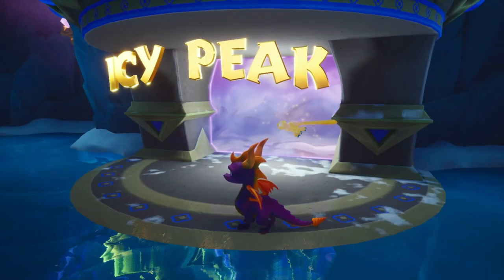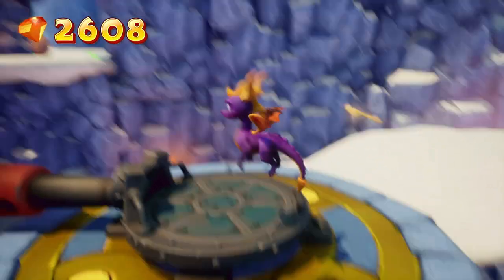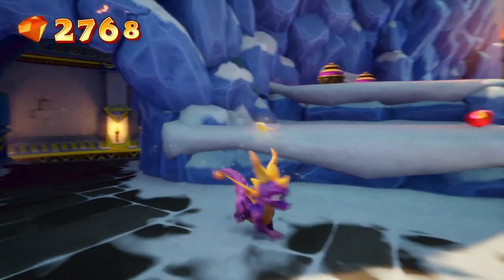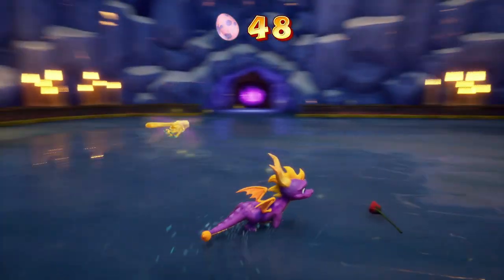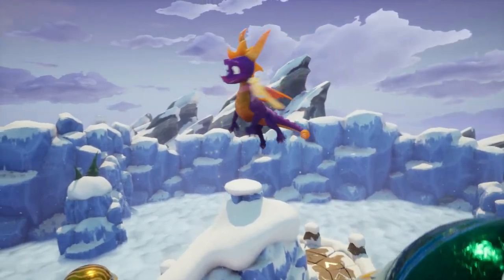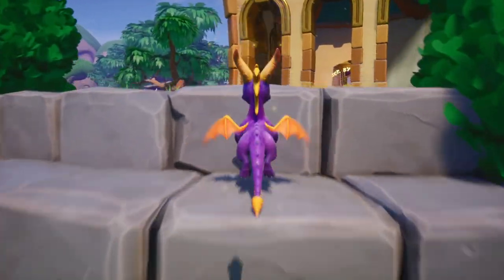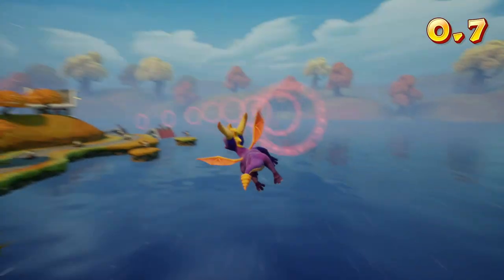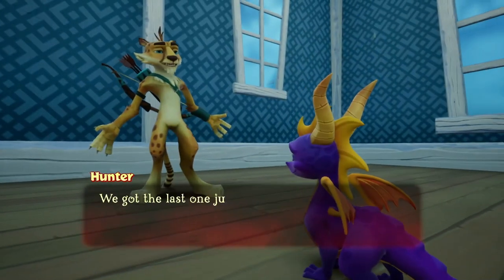RABBIT VS RABBIT - Spyro: Year of the Dragon (Reignited)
Bianca thinks she can once again stop us, this time using a giant rabbit. Feeling sorry for her, Hunter dives in and actually saves the day. What is he up to?